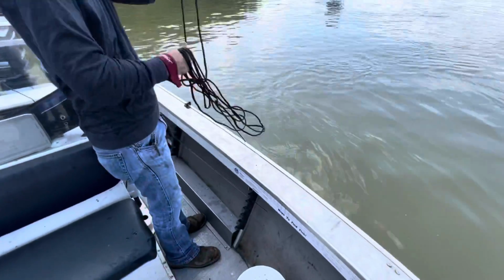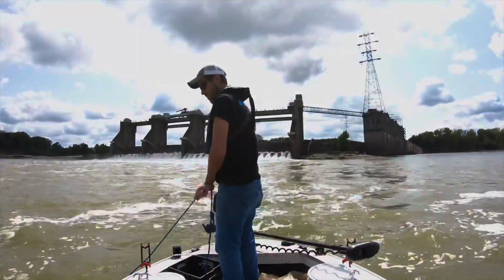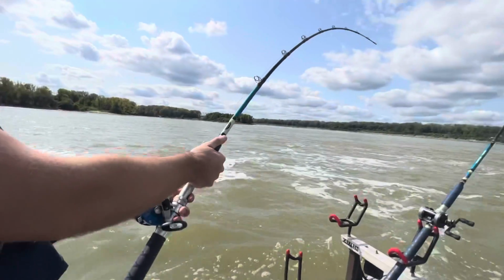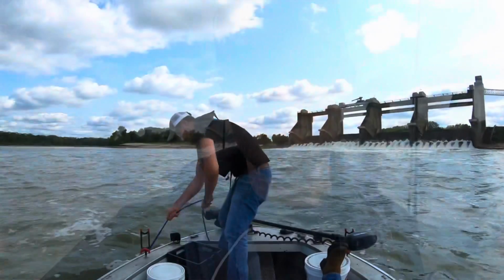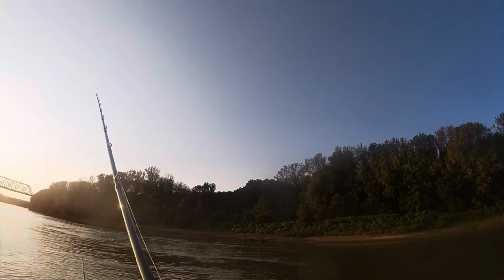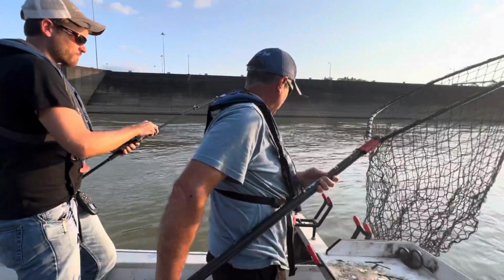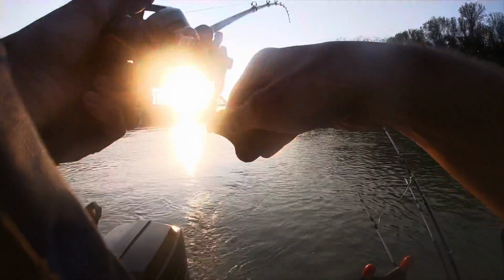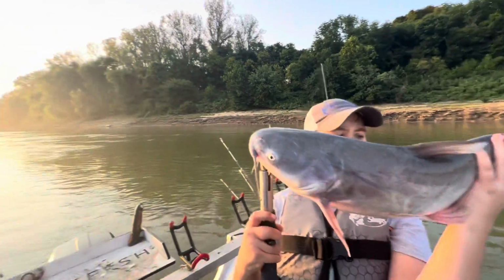Dropping Baits In Dangerous Water For Big River Fish (Flatheads & Blues)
Fishing for flathead catfish and blue catfish on the Ohio river in Kentucky/Indiana.

Tangling with catfish rods